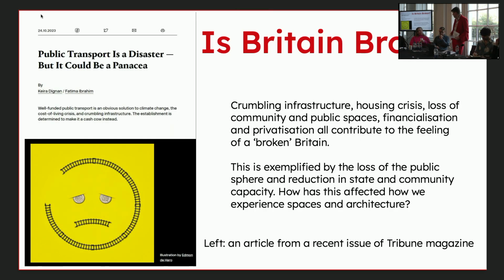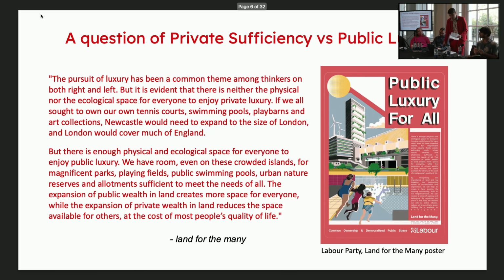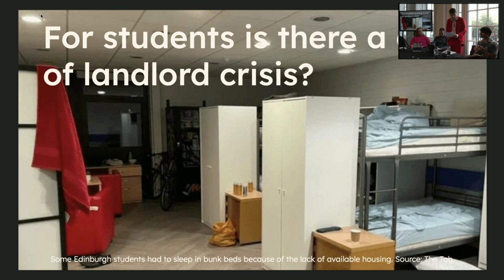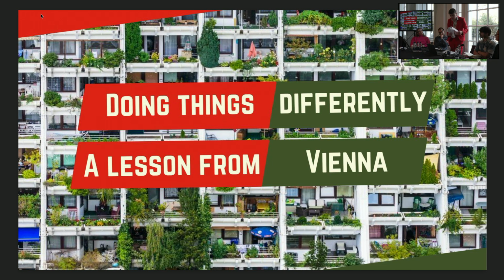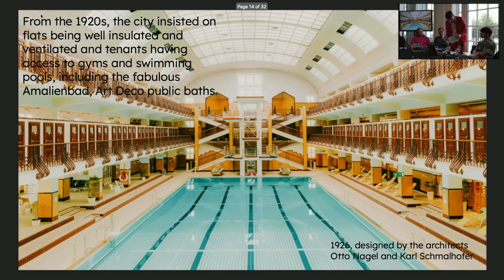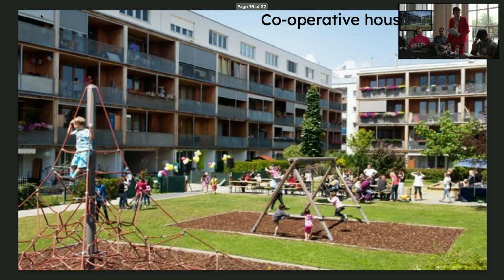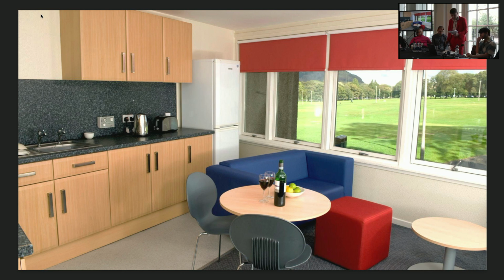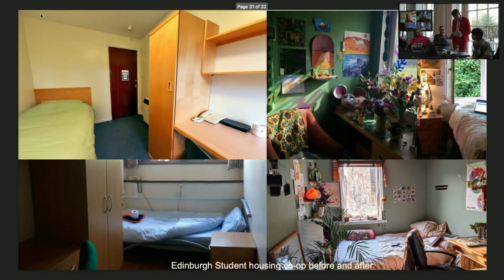Making Home With The Students Symposium - Thomas Green - Part 11